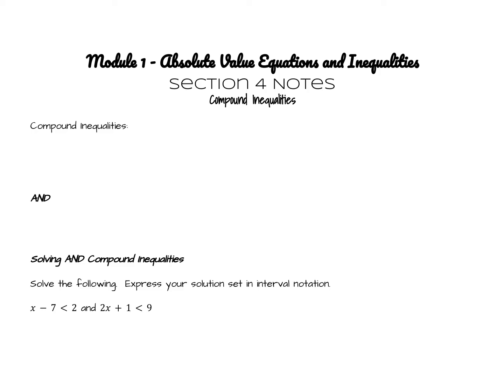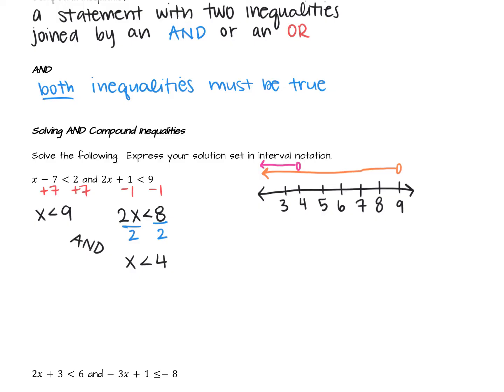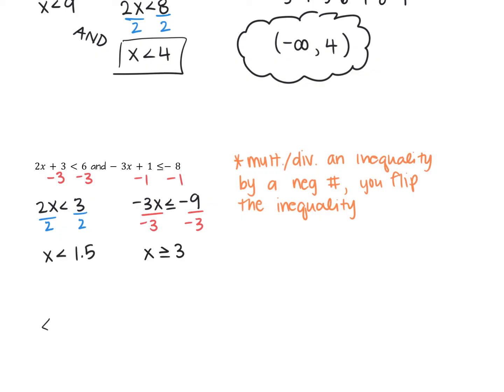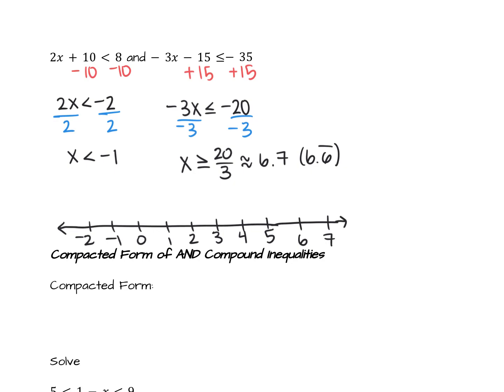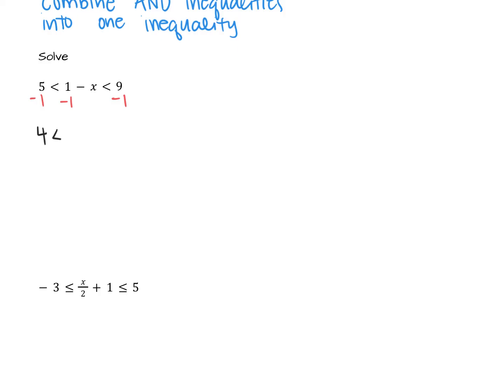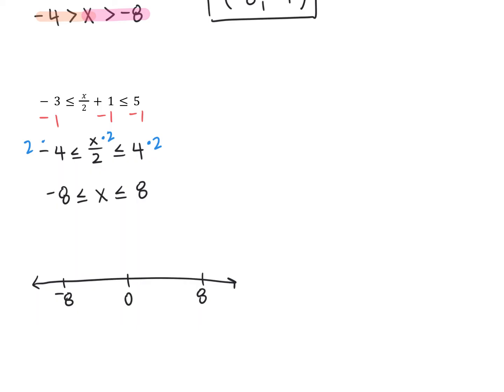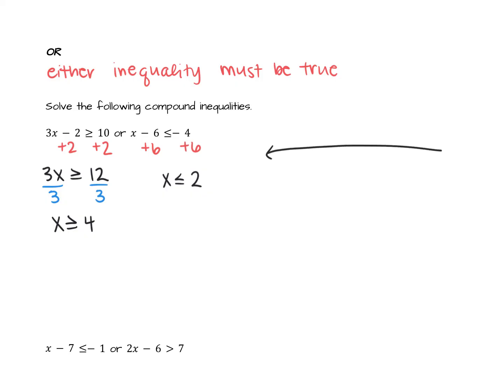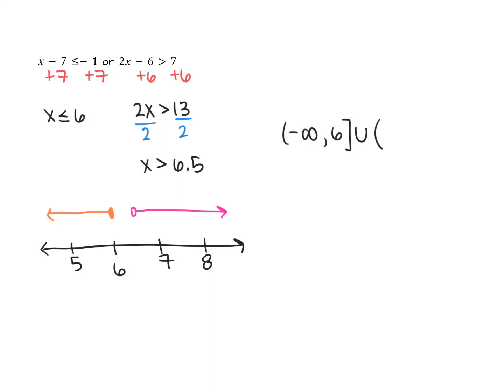A2 1.4 Notes